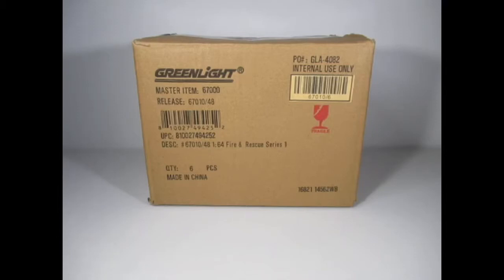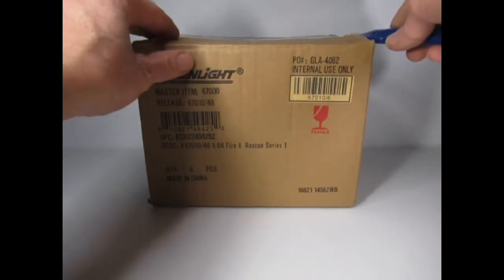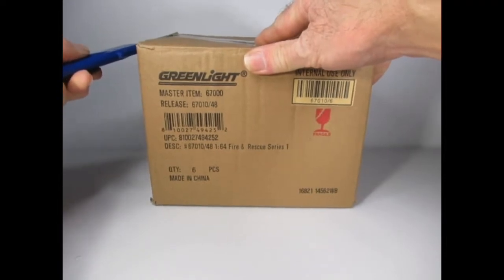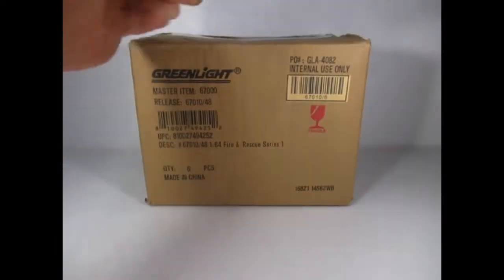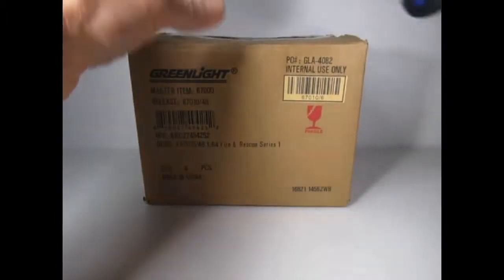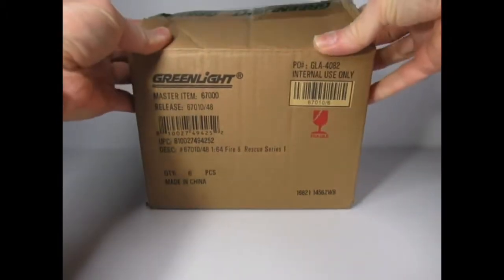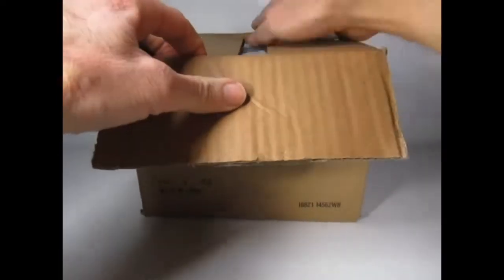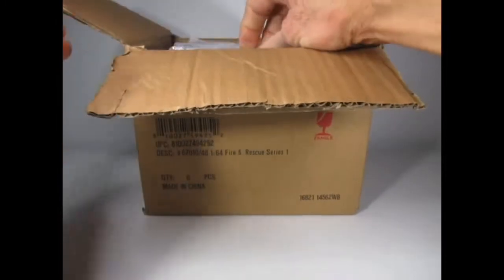Unboxing Greenlight 1:64...NEW!!...Fire & Rescue Series 1